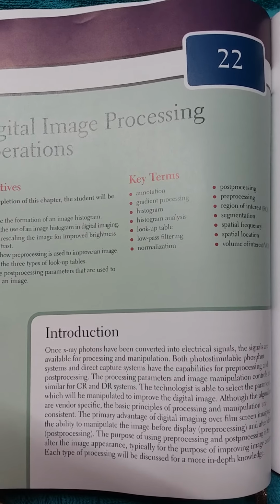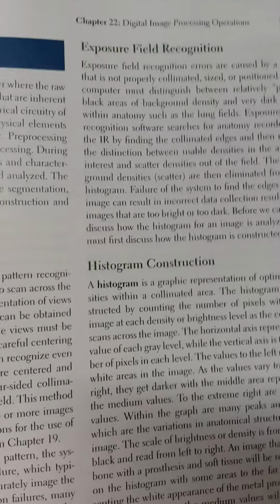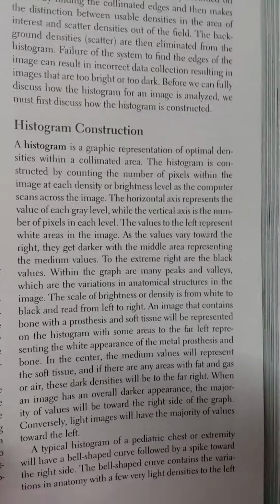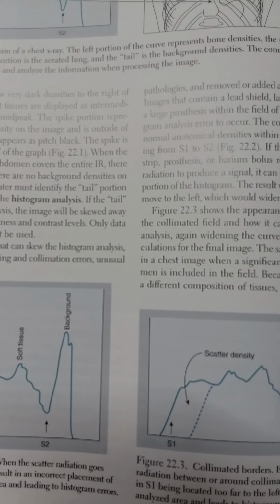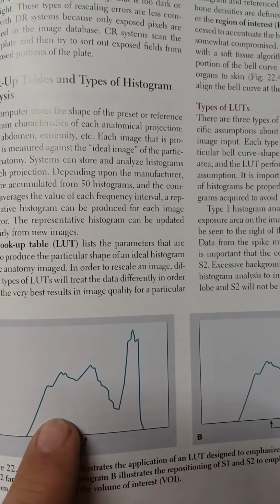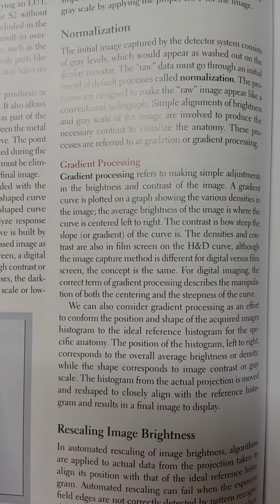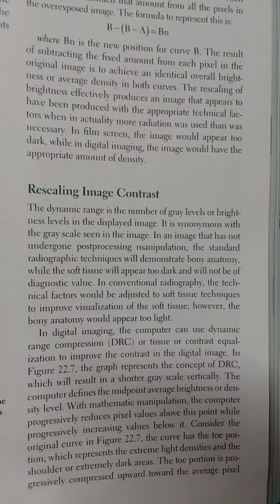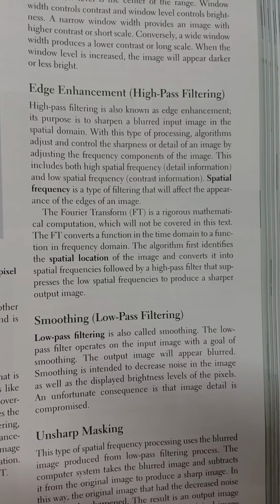Ch 22 video lesson